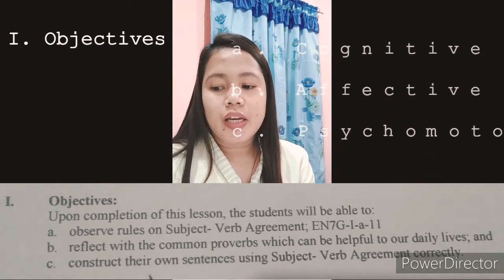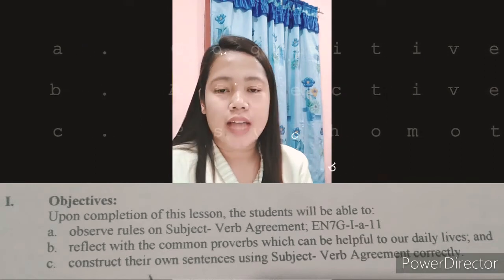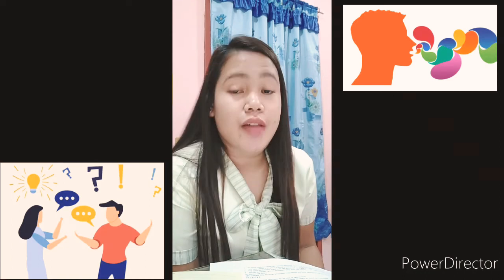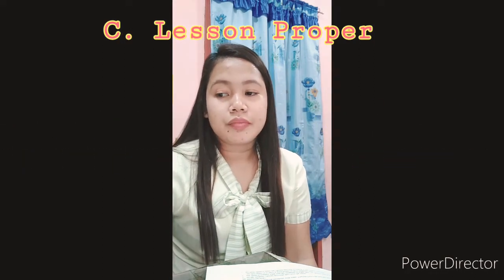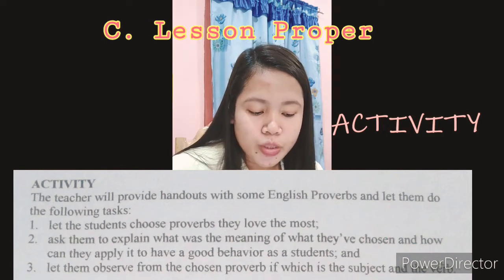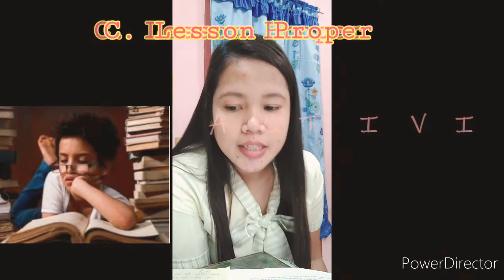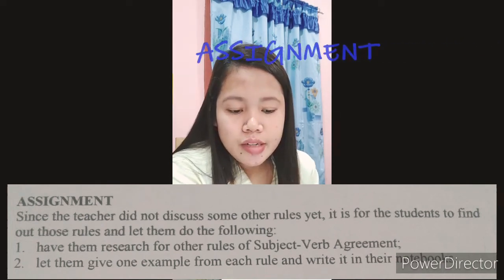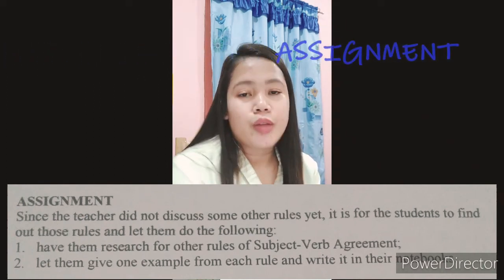Lesson Plan Presentation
ELT5 Teaching and Assessment of the Macro skills